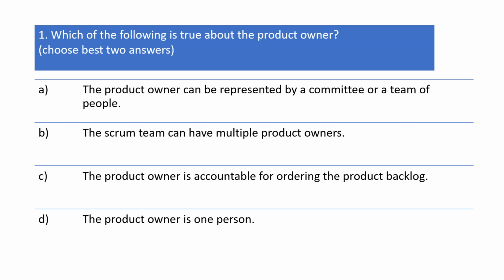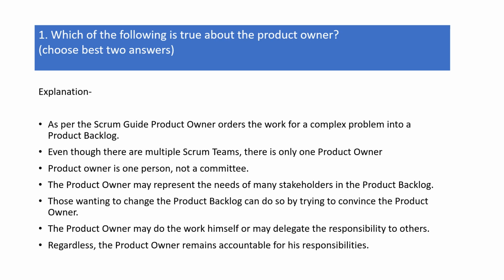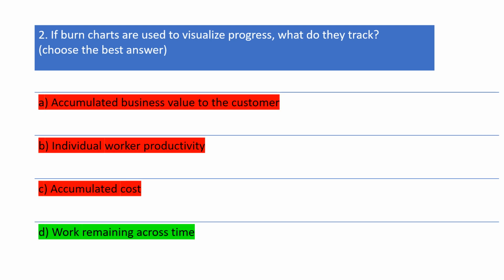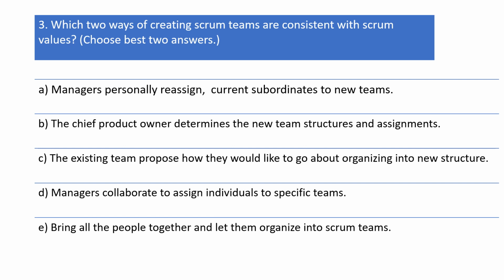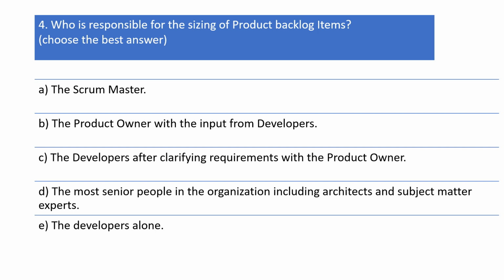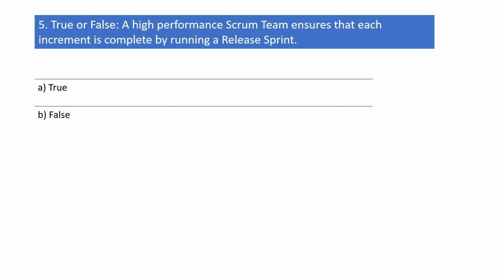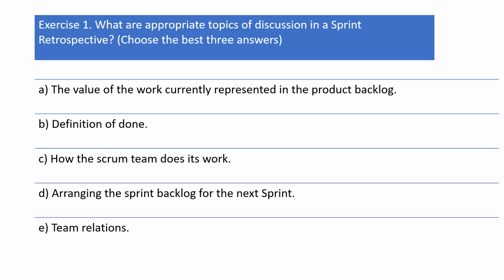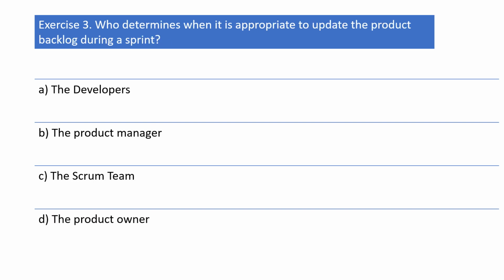PSM Certification Exam Sample Questions Session 1